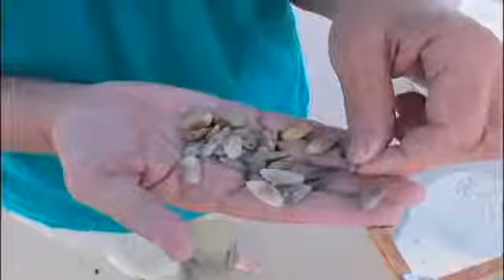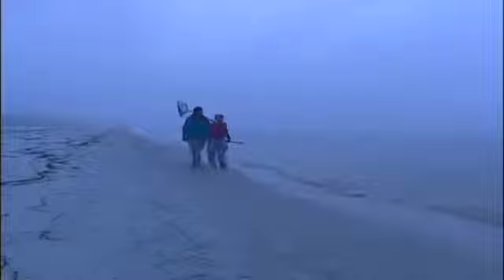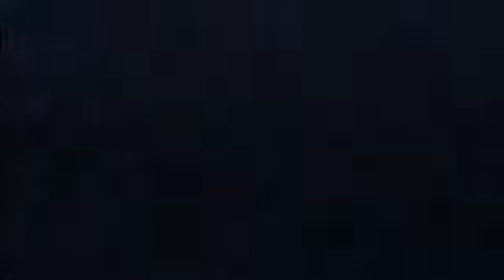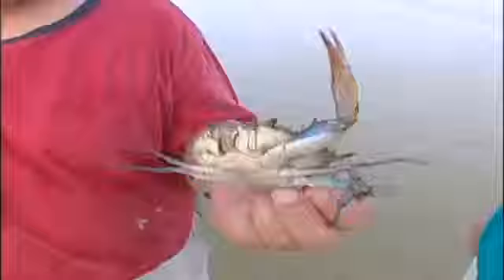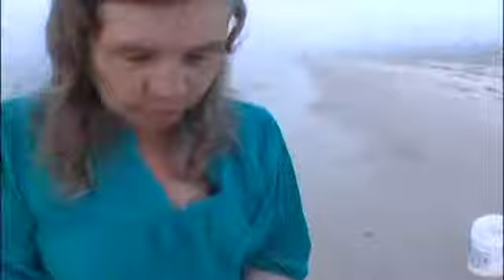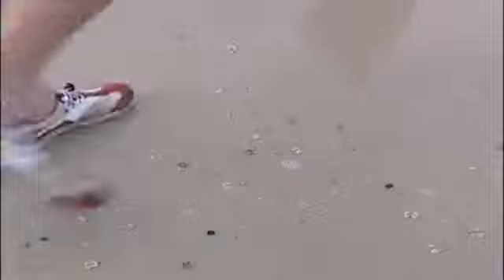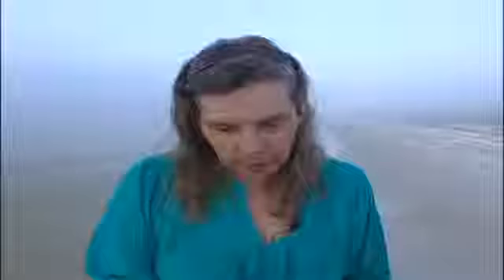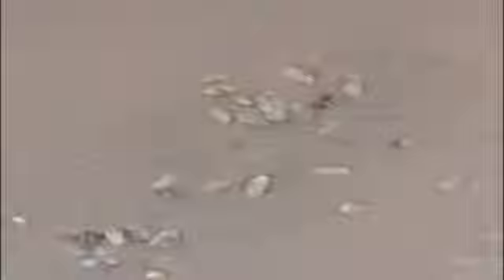"Sandy Beaches" by Jack & Anne Rudloe